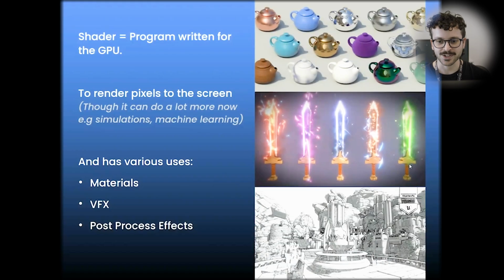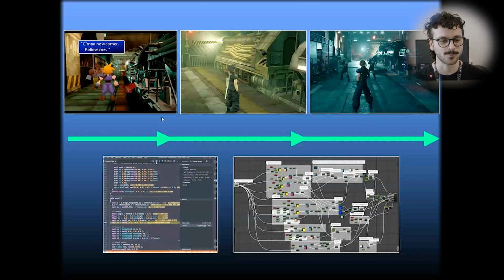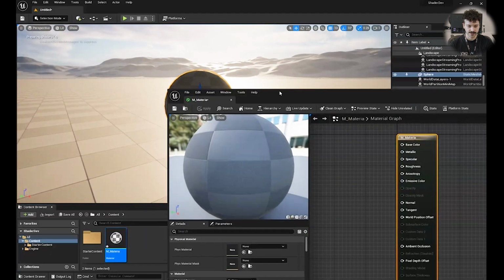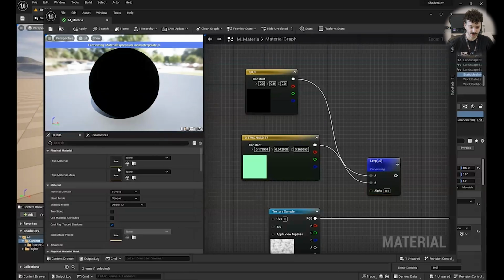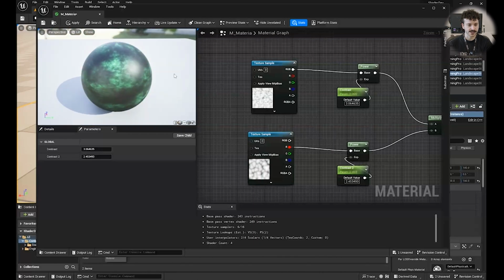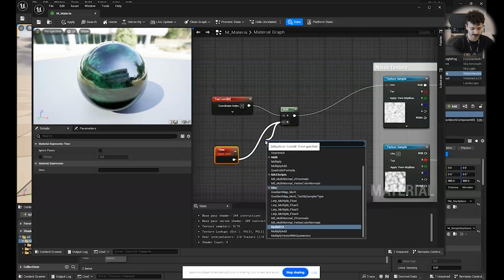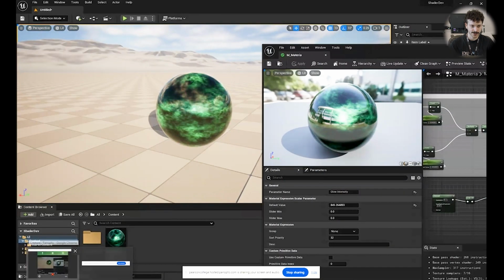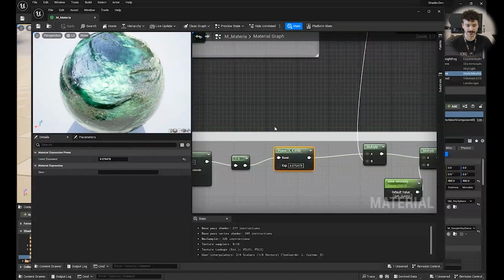Introduction to Shader Development in Unreal Engine: Practical | Part 02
Learn the fundamentals about shader development using the material editor graph in Unreal Engine. We go into the history and theory of shaders, the graphics pipeline and GPUs and how they've developed over the history of computer graphics.

ESCAPE STUDIOS
School of animation, games, VFX, Motion Graphics and Concept Art based in London, UK. We teach undergraduate degrees, postgraduate masters and professional short courses.